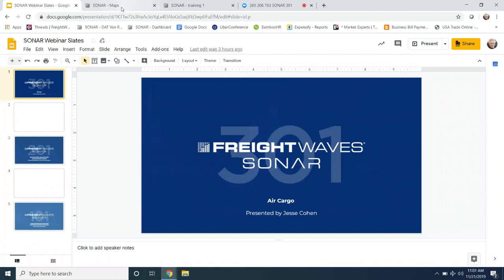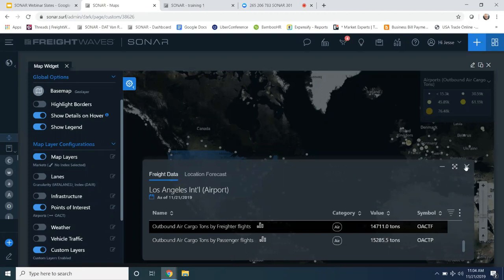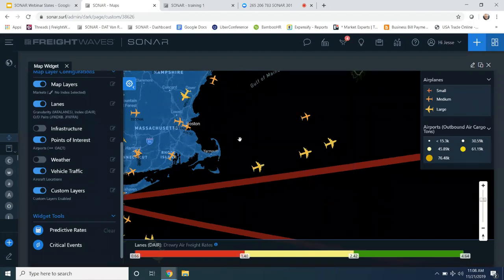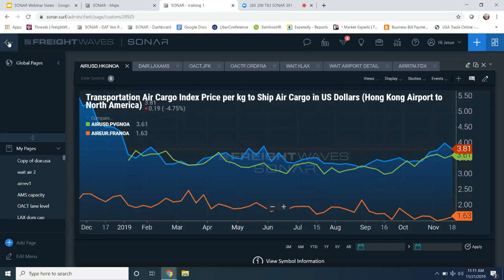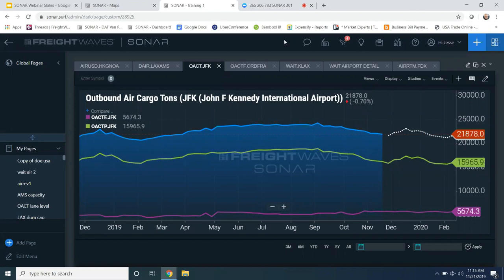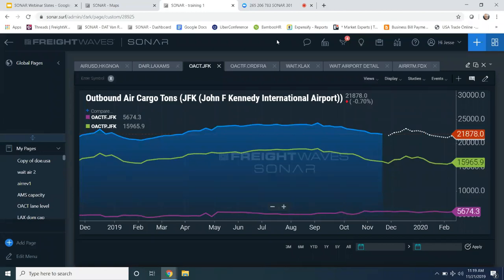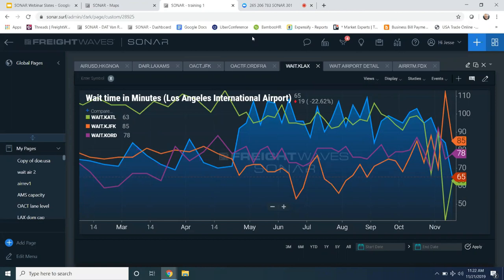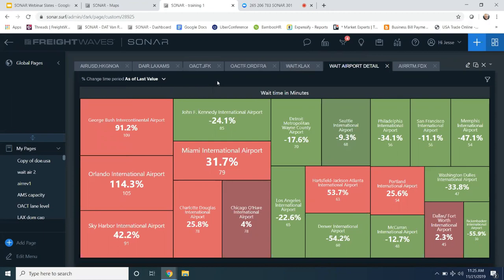SONAR 301 - November 21, 2019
SONAR 301: Learn the ins and outs of the industry with our Market Experts

Every Thursday at 11:00am EST

We’ve brought together a best-in-class team to create our FreightWaves Market Experts Team. Designed to provide SONAR users with dedicated access to some of the best subject matter experts in the freight industry, our Market Experts study freight trends, impacts, movement and data, and provide market insights and strategies exclusively for SONAR users.

In this session, Market Expert Jesse Cohen covers the Air Cargo indices within SONAR.